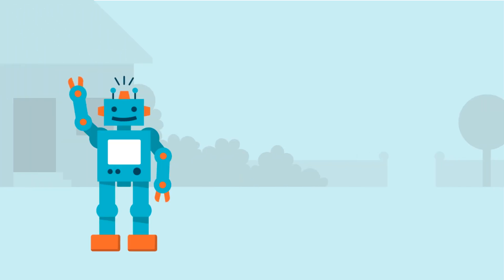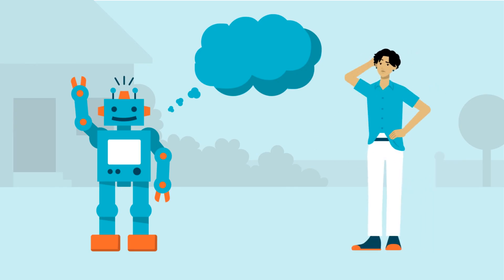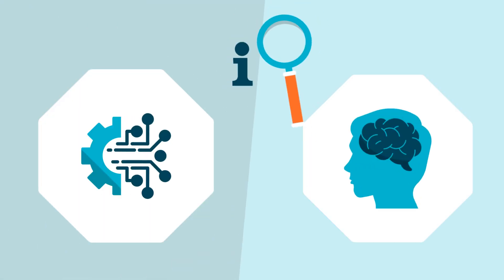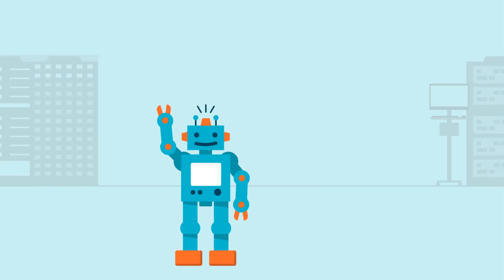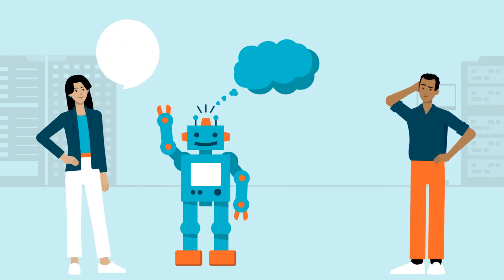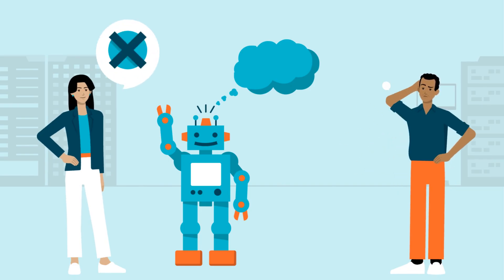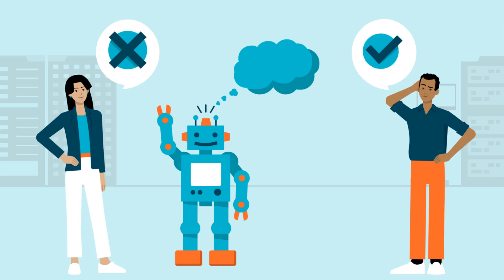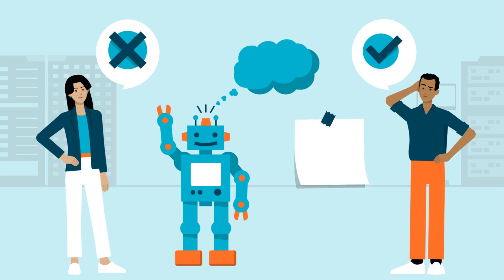Can AI ever think like a human? The truth may surprise you!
Can AI truly think like us? Will machines one day replace human intelligence? The answer may not be what you expect!

Artificial Intelligence is incredibly powerful—it can analyze data, predict outcomes, generate art, and even write love letters. But does it feel emotions like a human? Does it dream, create, or experience life the way we do? 🤔

In this video, we break down:
✅ How AI processes information vs. how humans think
✅ The differences between AI and human intelligence
✅ Whether AI can ever achieve consciousness

💬 What do YOU think? Will AI ever truly be conscious, or will human intelligence remain unique?